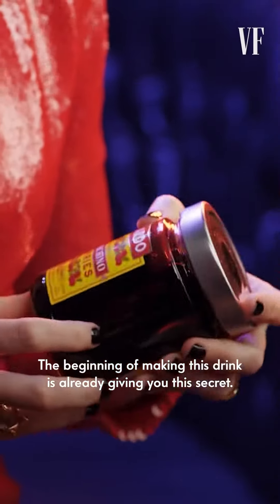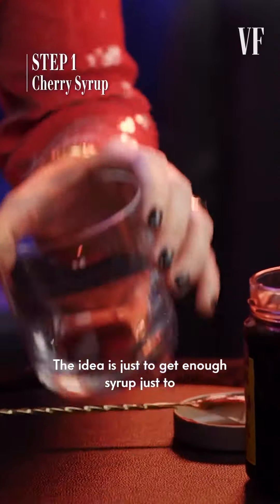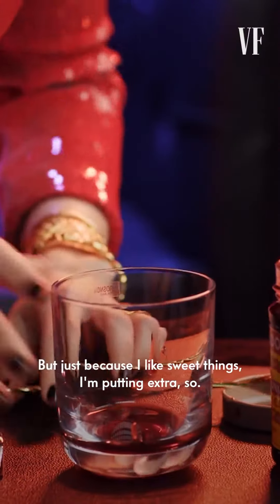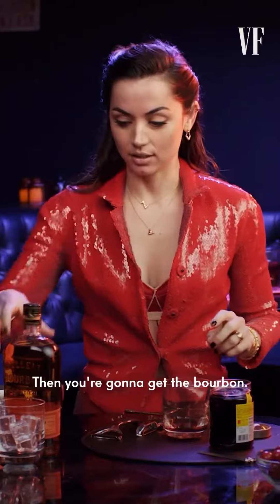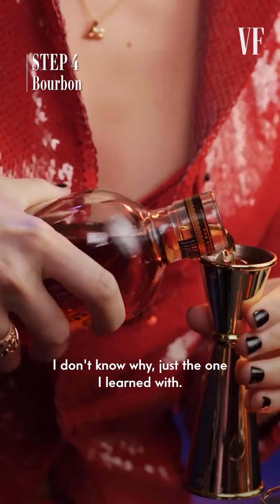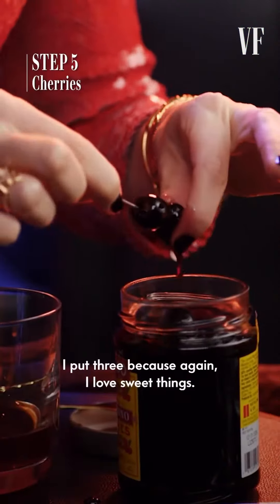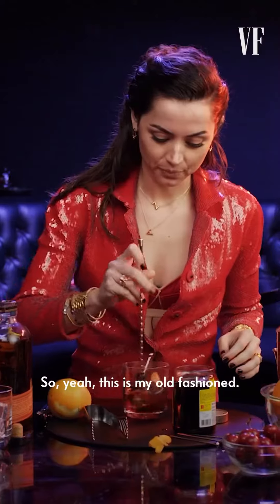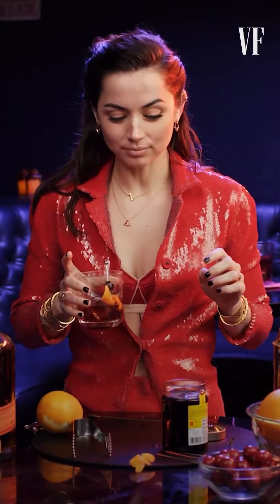Oscars Nominations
oscars 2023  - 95th Academy Awards

It's 5 o'clock somewhere. Oscar nominee @ana_d_armas showed off her bartending skills for VFHollywood.